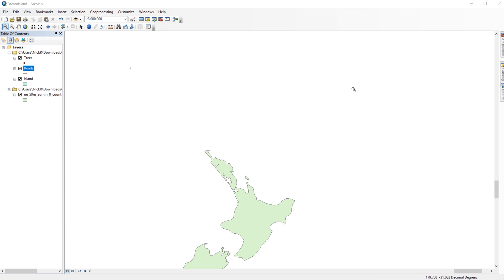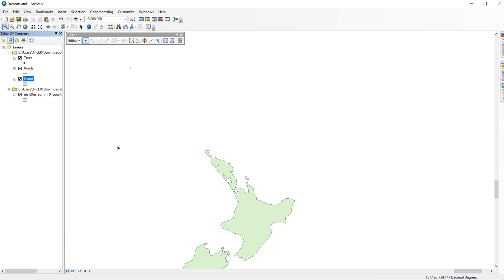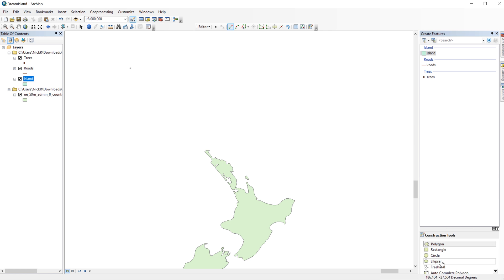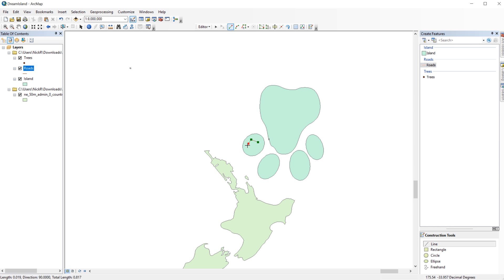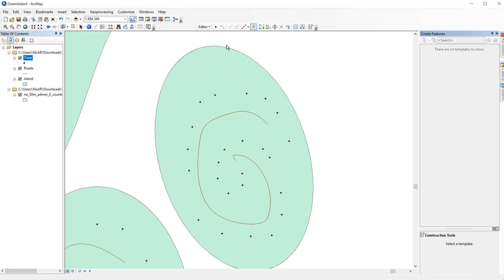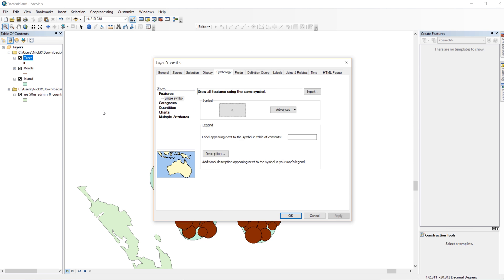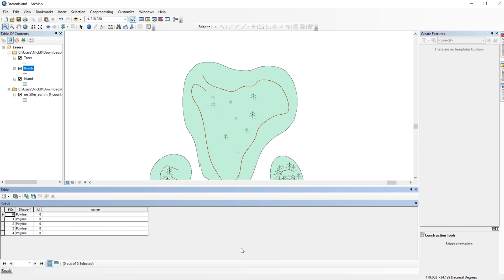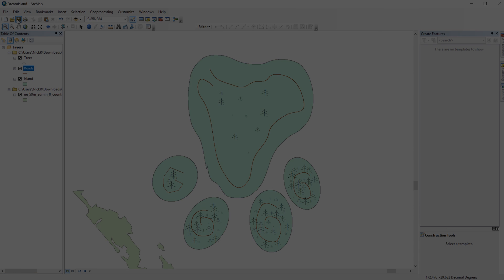Create Your Dream Island Paradise Part 3: Editing a Shapefile